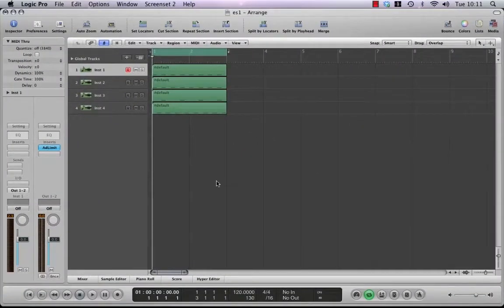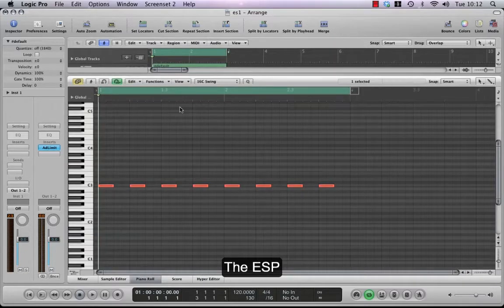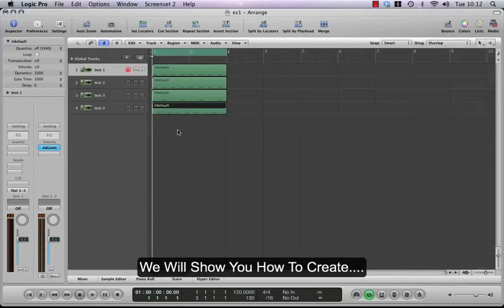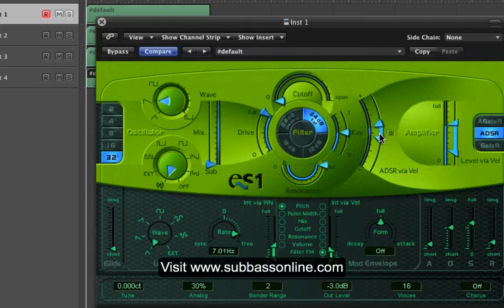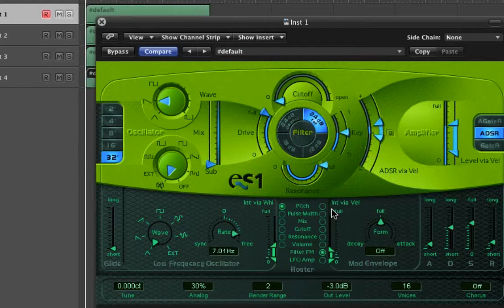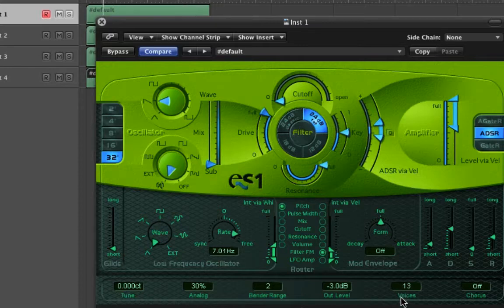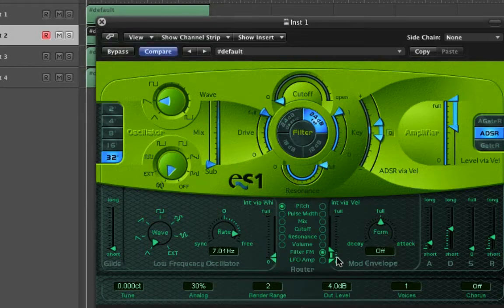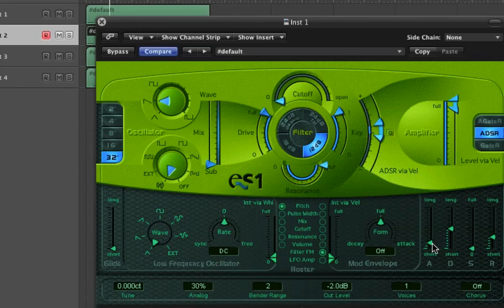Logic Pro Music Production Tutorial: Creating a Kick in the ES1 Pt. 1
This course is for those of you who already have a good understanding of Logic, if you are at a basic level then we would advise taking the more basic courses before moving onto the Synthesis course.

At the beginning of the course we will take you through how synthesis works and how we use this to create sound giving you a tour of the synthesizer and how you control it. We will then demonstrate how to make and create various sounds including Drums, Bass, wobble Bass, LFO, melody, and strings using enveloping and modulation. With 8 weeks access to the portal you will have plenty of time to work through the lessons as many times as you wish.

We will provide you with course notes which you can download and even a terminology sheet to help you understand all the areas of the synth.

Learning and understanding these Software Synthesizers in Logic will easily enable you to apply the same process on other synths that you may buy, and create your own unique sounds. We highly recommend getting to grips with the logic synths first as they are very powerful and are used by some of the top producers in the world to create their sounds. Upload your tracks to the Subbass online soundcloud page for review and feedback from the tutors the best tracks will be released on the Subbass label.

Your Tutor
Jay Gilbert, aka classically trained producer, DJ and studio engineer Teva is a name synonymous with the new wave of hot young UK DJ/Producers coming out of the current underground dance scene, we are sure you will enjoy this step by step guide to Logics three most powerful Synths.

Course Content
The ESP
Tutorial 1 Introduction to Synthesis
Tutorial 2 Getting To Know The ESP
Tutorial 3 The Filters
Tutorial 4 Enveloping
Tutorial 5 LFO and Effects
Tutorial 6 Making a Sound In The ESP
Tutorial 7 Making Bass in The ESP
Tutorial 8 Creating Melody in The ESP

The ES1
Tutorial 9 Getting to Know The ES1
Tutorial 10 Filters In The ES1
Tutorial 11 Enveloping
Tutorial 12 ES1 The Router
Tutorial 13 Modulation
Tutorial 14 Modulation Part 2
Tutorial 15 Modulation Control
Tutorial 16 More on the ES1 controls
Tutorial 17 Creating Bass In The ES1
Tutorial 18 Creating a Kick In The ES1
Tutorial 19 Creating a Kick In The ES1 Part 2
Tutorial 20 Drums In The ES1
Tutorial 21 Making Basslines and Stabs
Tutorial 22 Creating Pads with LFO and Modulation

The ES2
Tutorial 23 Introducing The ES2
Tutorial 24 Oscillators In The ES2
Tutorial 25 Filter Banks
Tutorial 26 Filtering
Tutorial 27 The Matrix
Tutorial 28 The Matrox Part 2
Tutorial 29 Dub-Step Basslines
Tutorial 30 Adding Bass to You Pattern
Tutorial 31 More features in the ES2